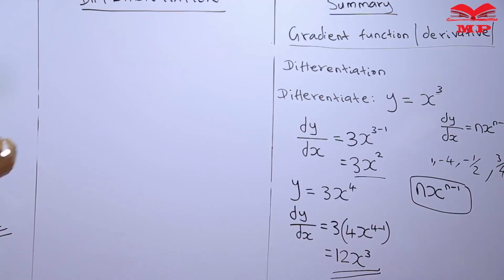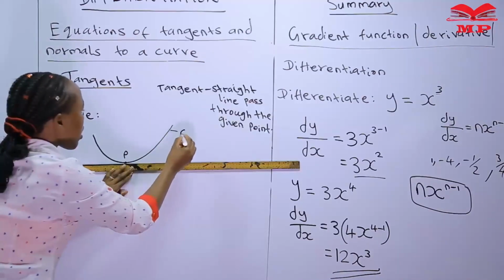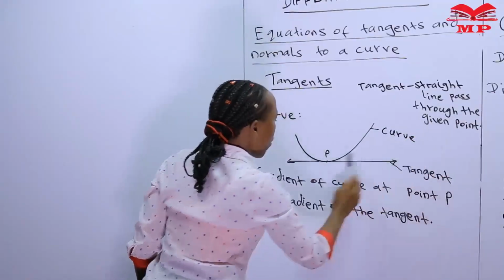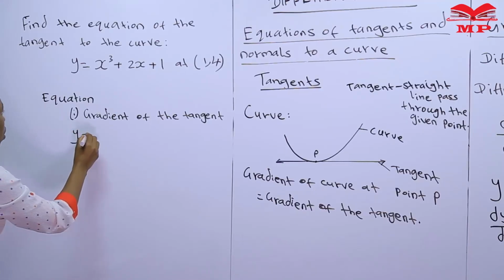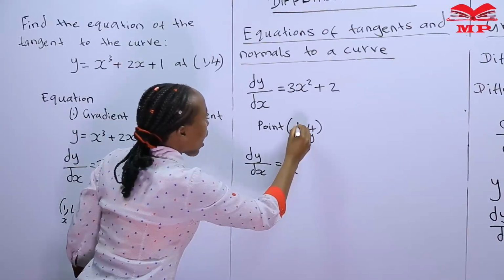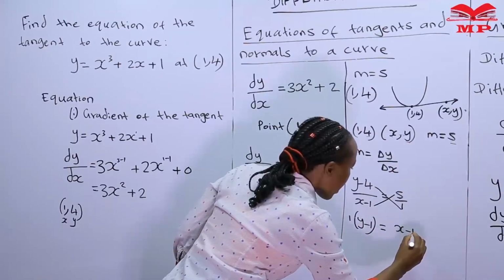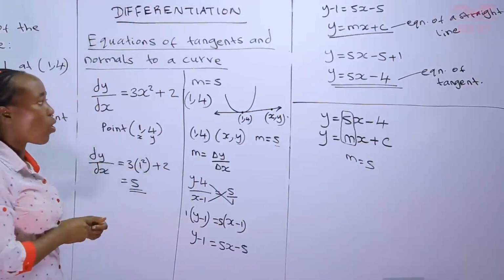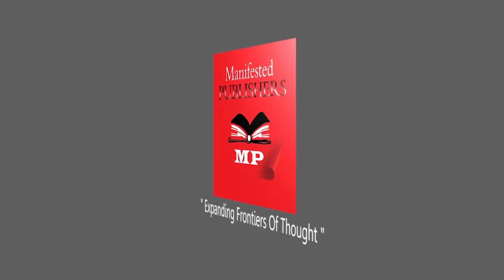EQUATIONS OF A TANGENT TO A CURVE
💼 Equation of a Tangent to a Curve – Mathematics Lesson

💡 Key Points:

A tangent is a straight line that touches a curve at one point

The gradient of the tangent at a point is given by the derivative

📌 Formula:

Equation: y − y₁ = m(x − x₁)

Where:

(x₁, y₁) is the point on the curve

m = dy/dx (gradient at that point)

📌 Steps:

Differentiate the curve to get dy/dx

Substitute the given x-value to find slope m

Use the point (x₁, y₁) in the formula

🎯 Who Should Learn:
Mathematics students and exam candidates